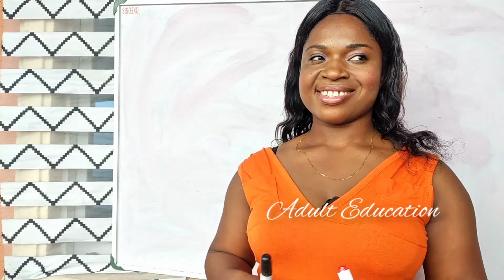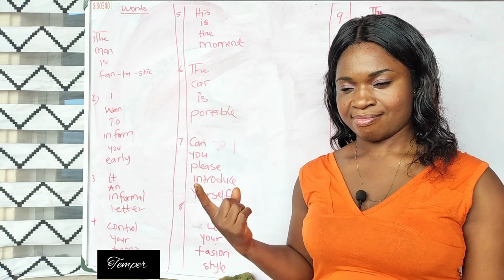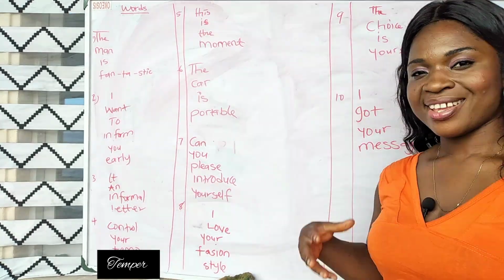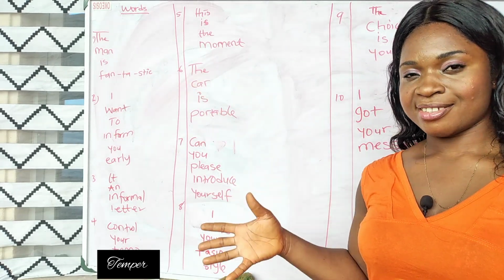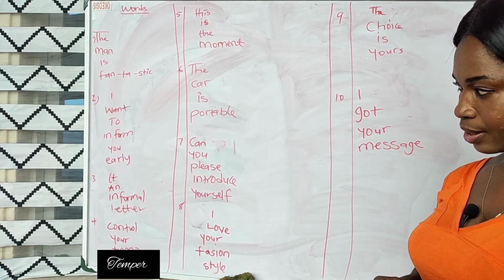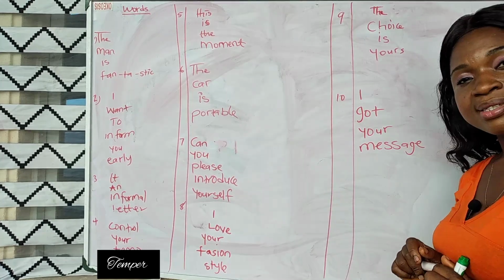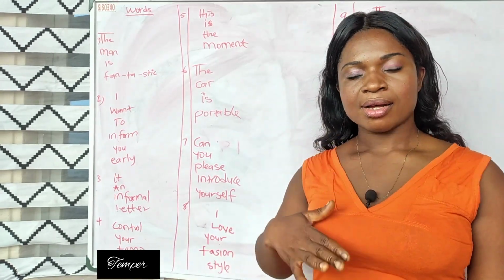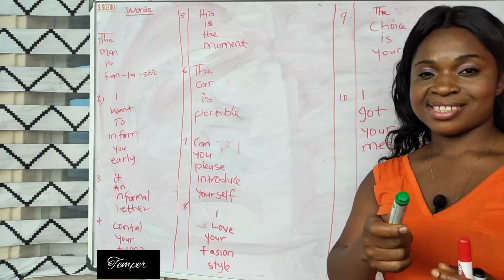English language/sentence construction//(lesson 7) learn how to read and write English language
English  language
sentence construction for beginners on Adult Education
how to read ,write and speak English language